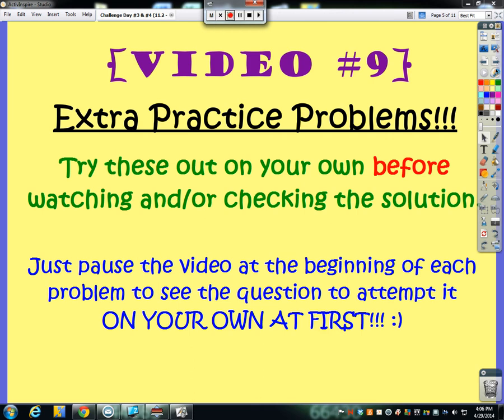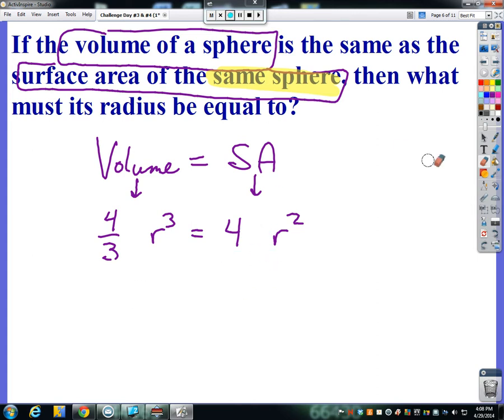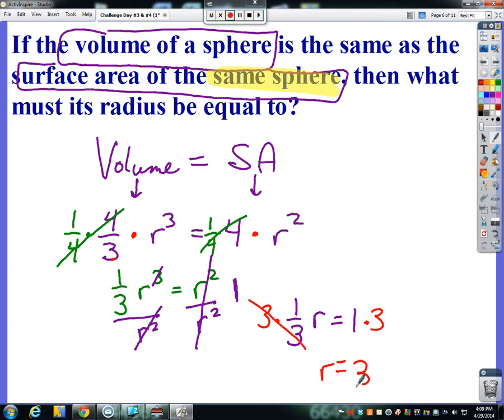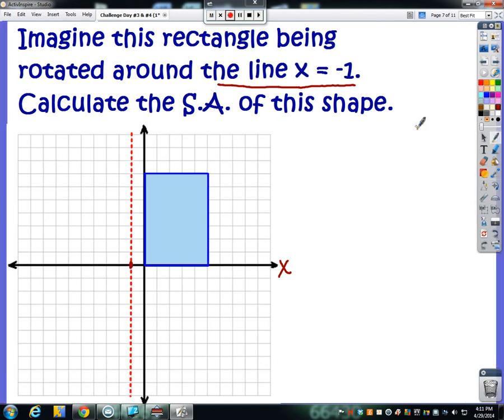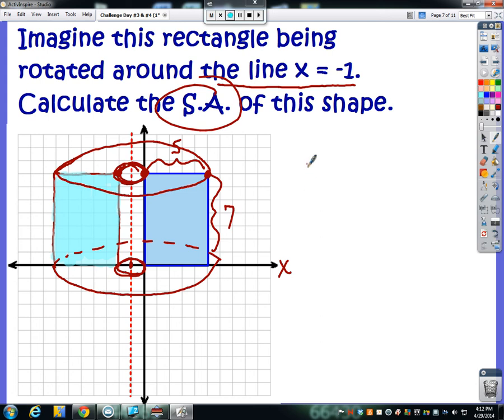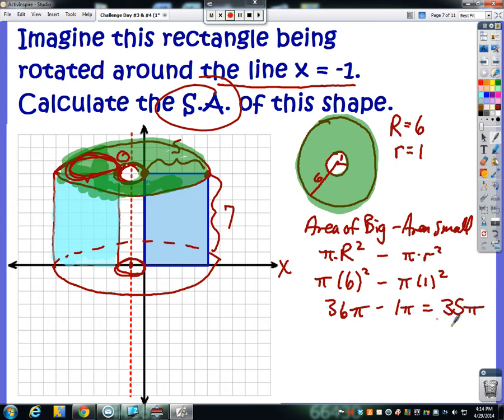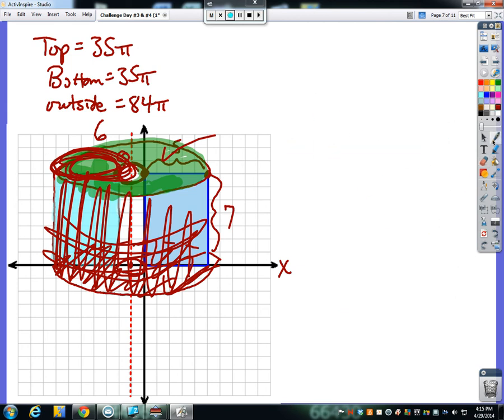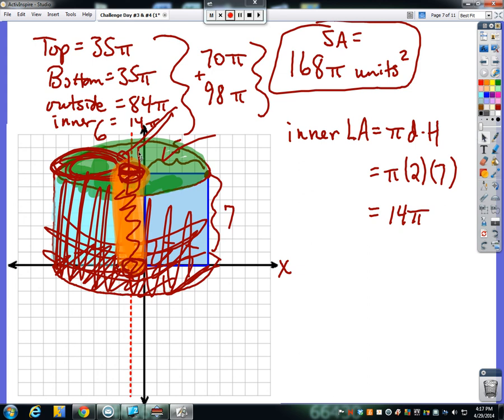Chapter D - Video #9 (Two Extra Challenge Problems)